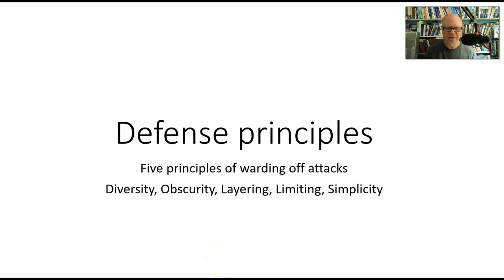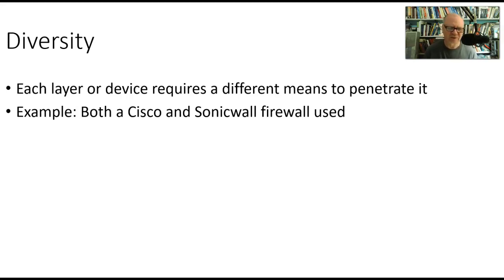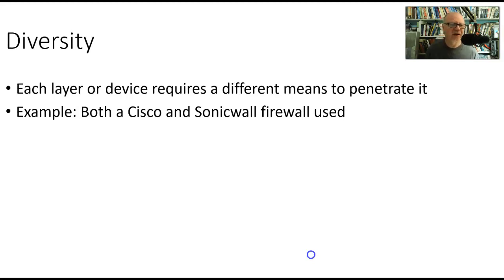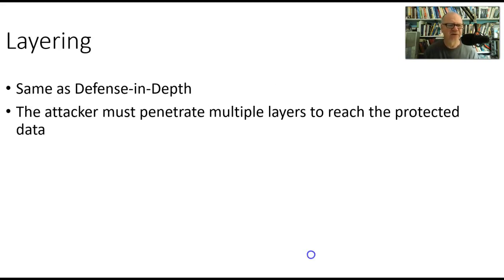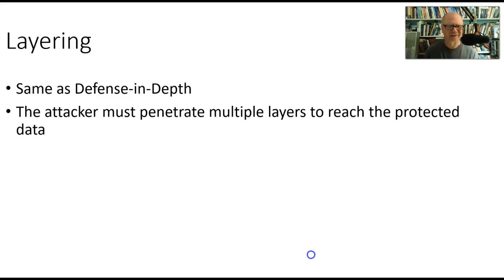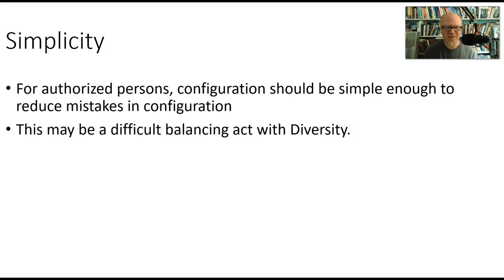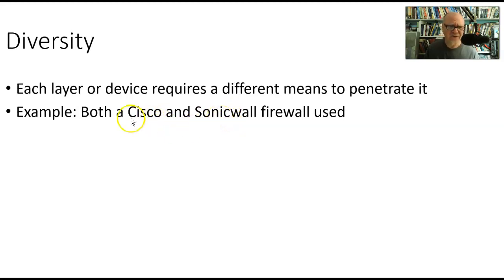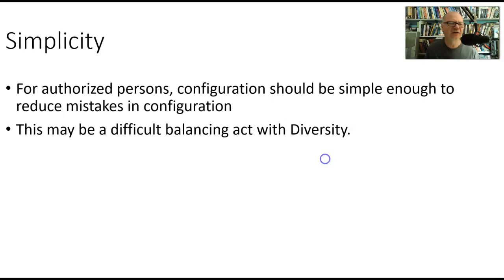The Five Defense Principles